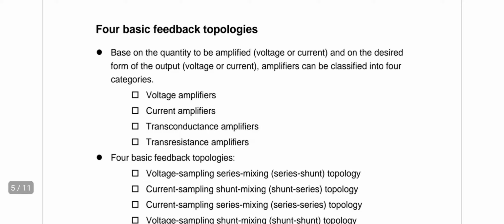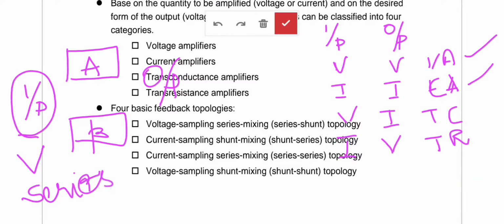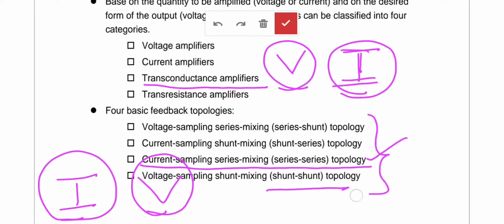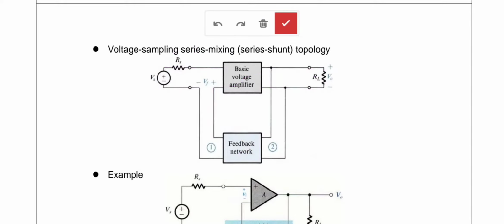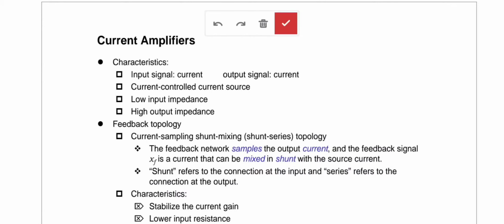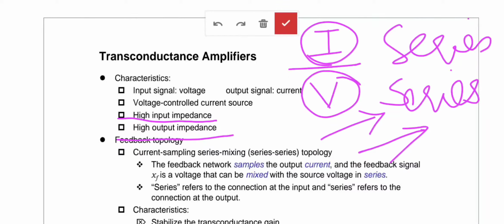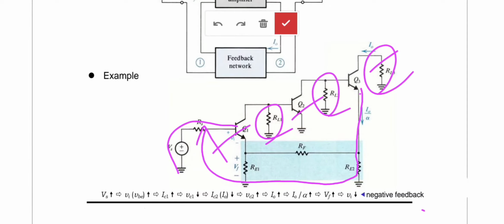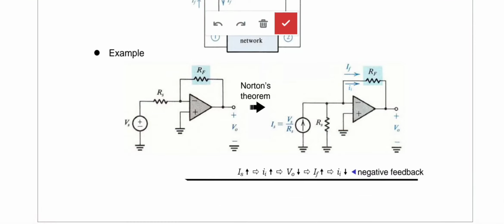Feedback amplifier part 2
Four feedback topology is explained in this video